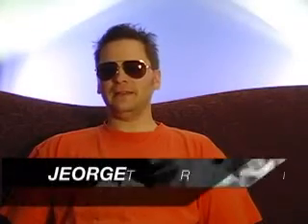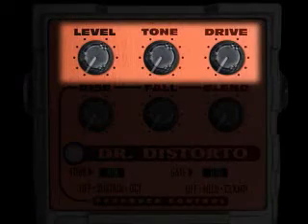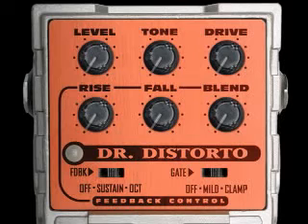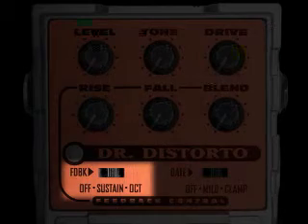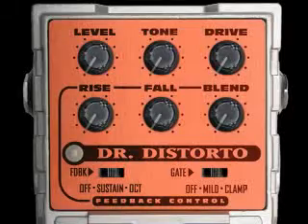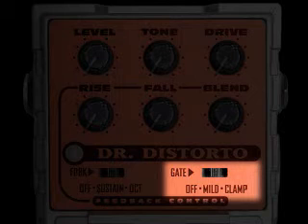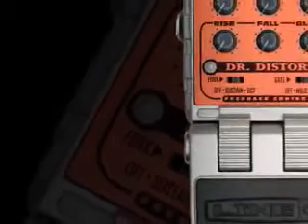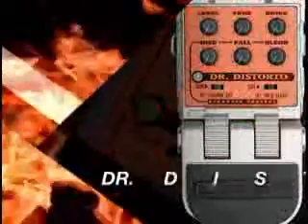ToneCore Dr. Distorto Distortion Effects Pedal | Line 6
If you like singing lead tones with massive sustain, Dr. Distorto™ is for you. This pedal has classic, full-bodied distortion tones with the ability to achieve incredible sustain at any distortion level using an innovative harmonic feedback circuit. No matter what your distortion setting, you'll get feedback perfection every time with Dr. Distorto.